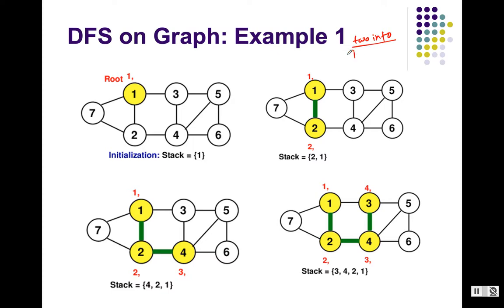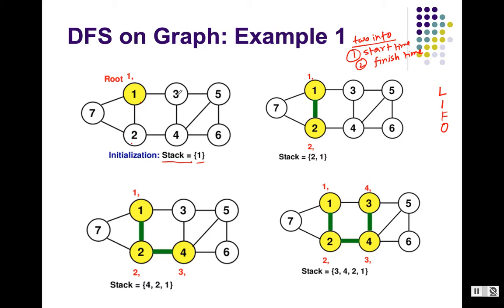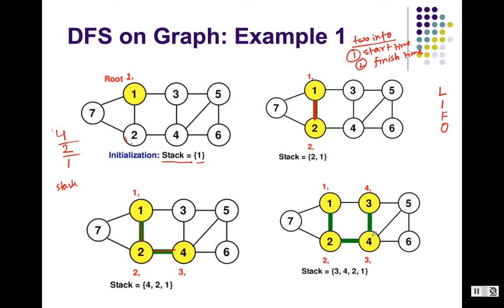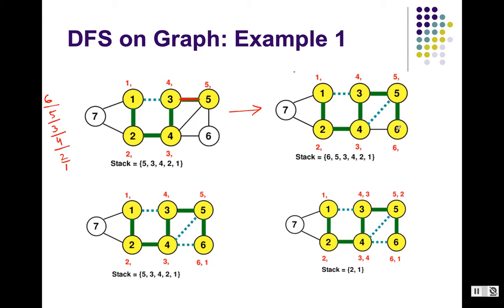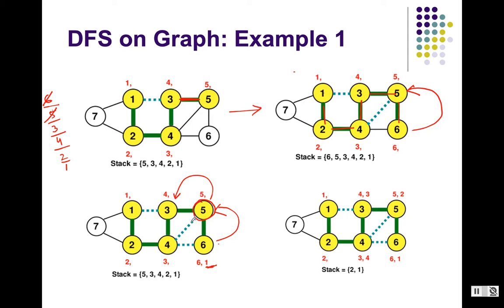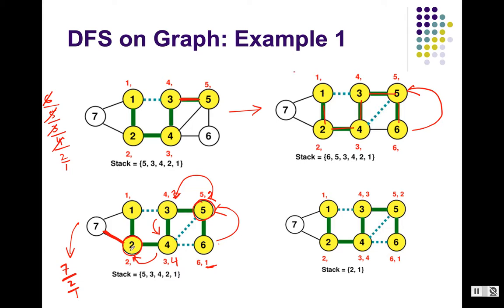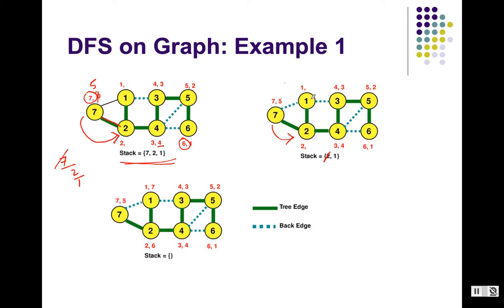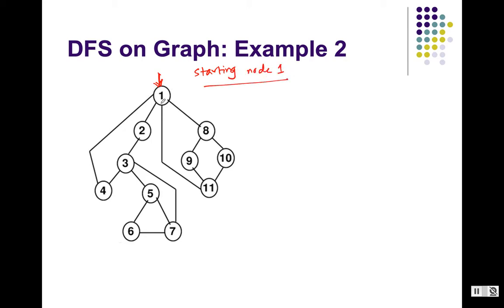DFS on Graph